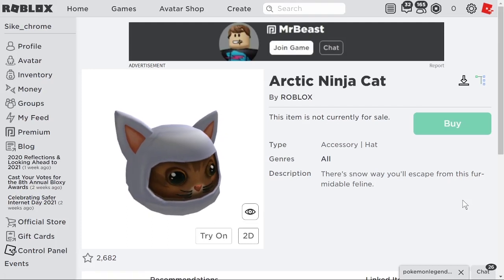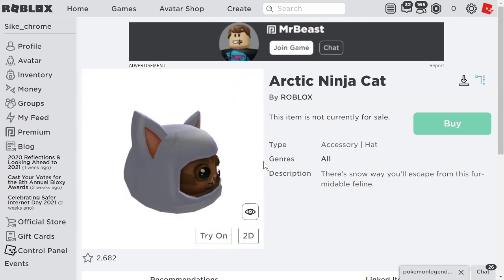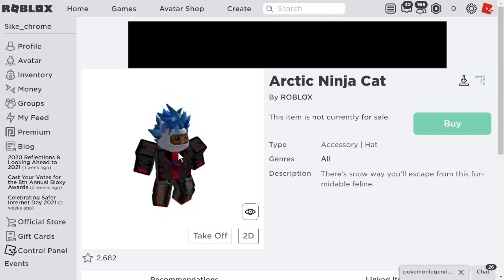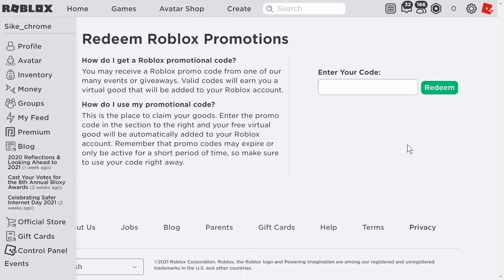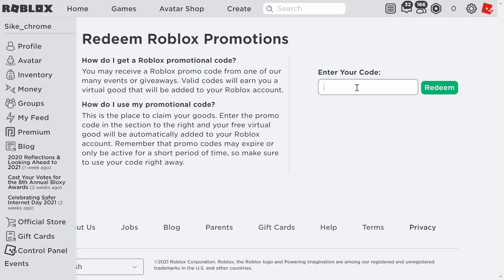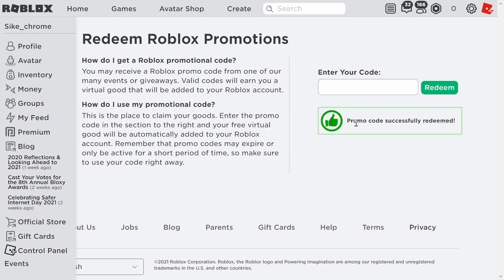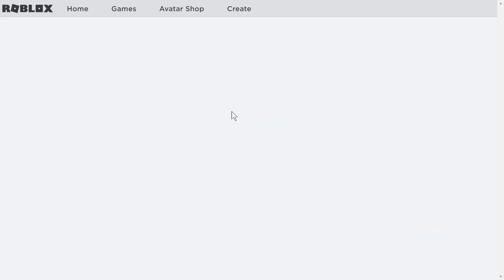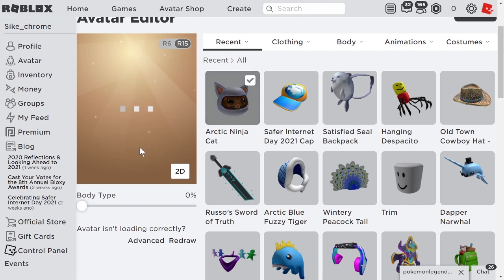New Promo code! Just Released 2021! Arctic Ninja Cat! Roblox Promo code for February 2021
Just released! New February 2021 Promo code! The Arctic Ninja Cat!

This video shows you how to get this new promo code item, the Arctic Ninja Cat for Roblox! It has just been released only hours ago!* Get it now, before it is gone forever!

*At the time this video was published.